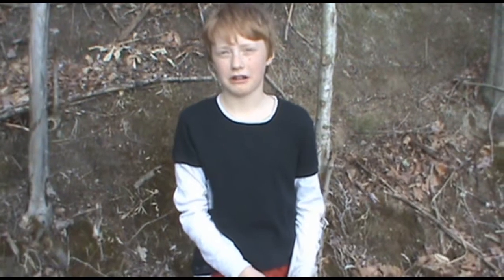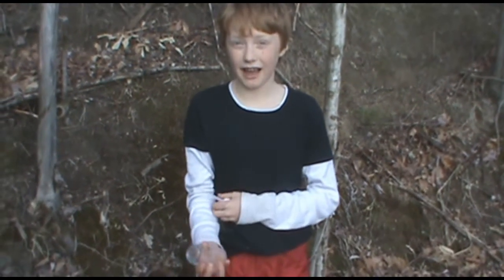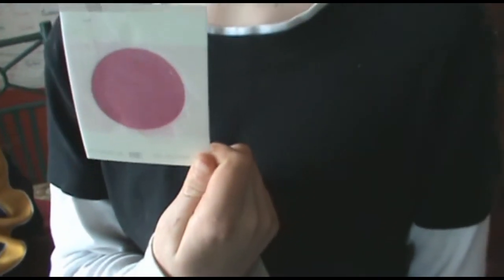How to Test Water for E-Coli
How to Test Water for E-Coli by the BioAusable Project